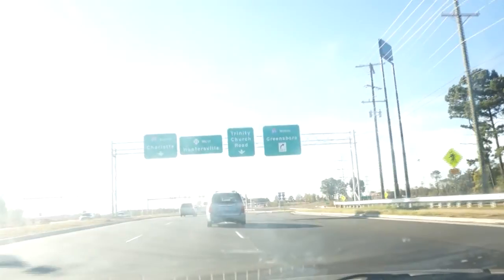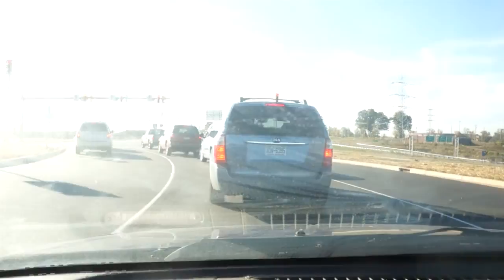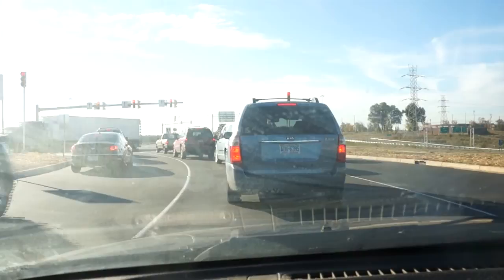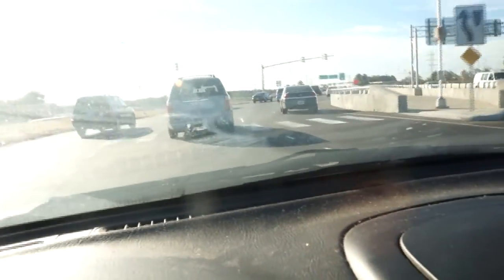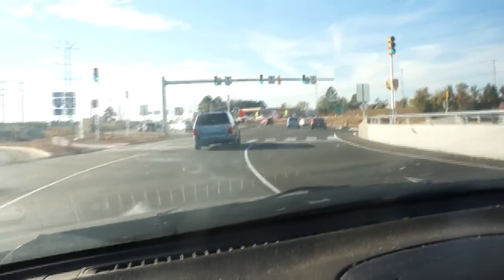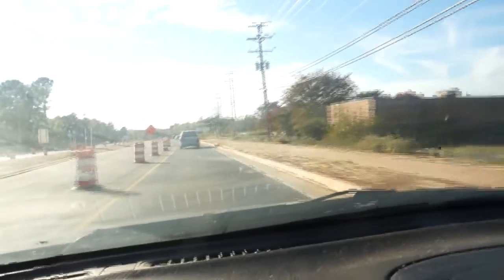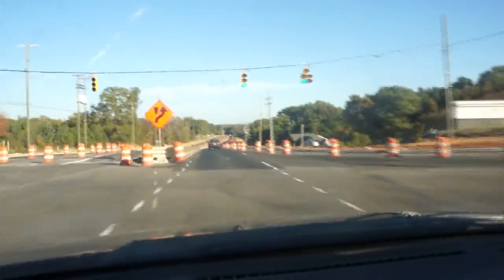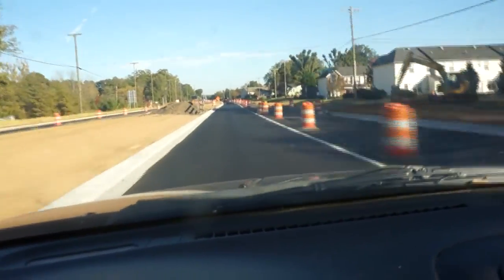Diverging Diamond Interchange (NC 73 at I-85, Concord, NC)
Describing diverging diamond interchange NC 73/Davidson Highway over I-85 in Concord, NC.